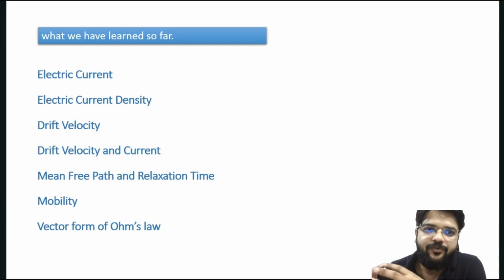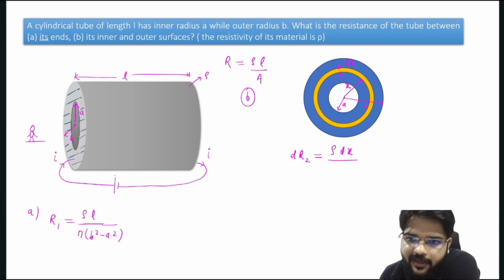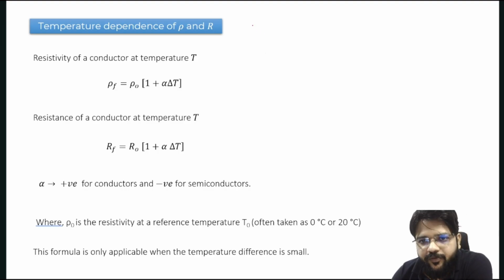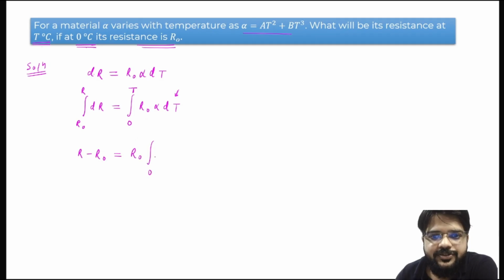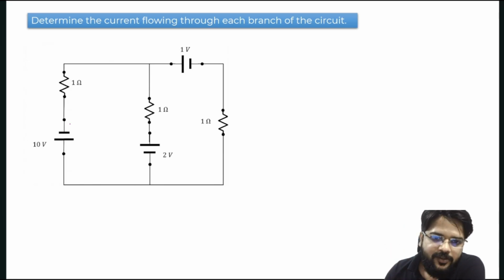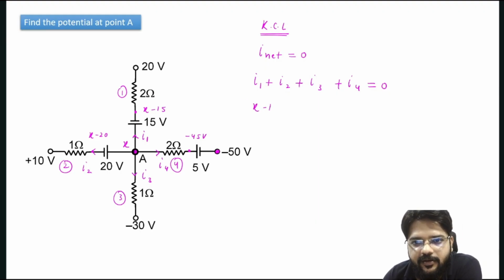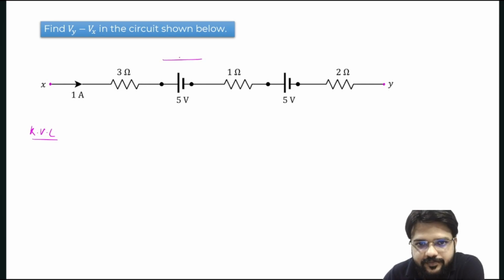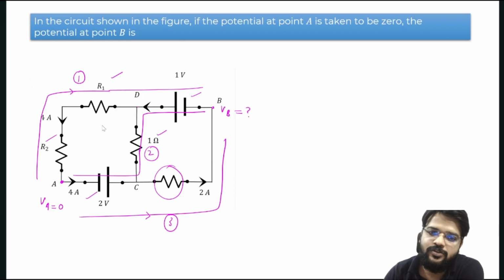Current Electricity Lec-2 /NEET, JEE, and 12th Physics (English Language)